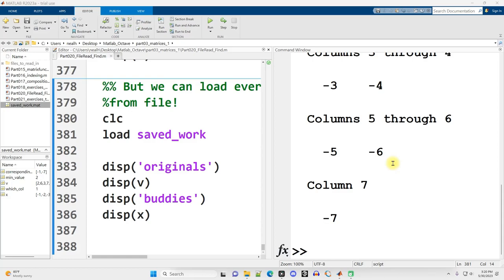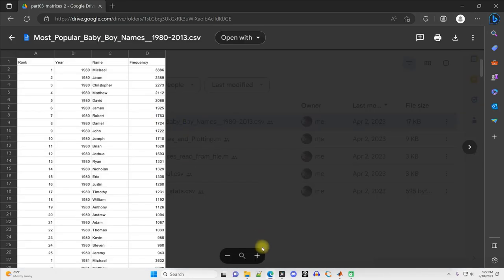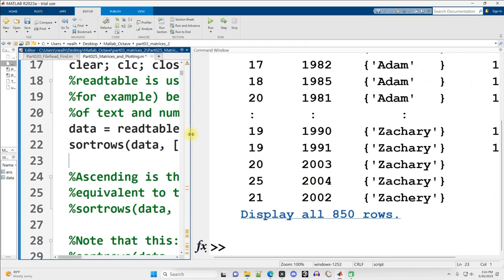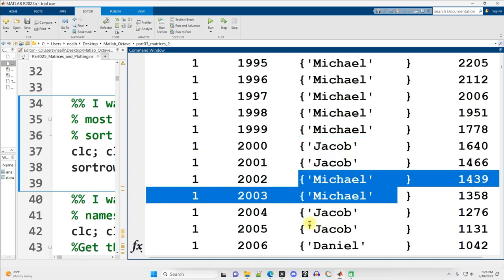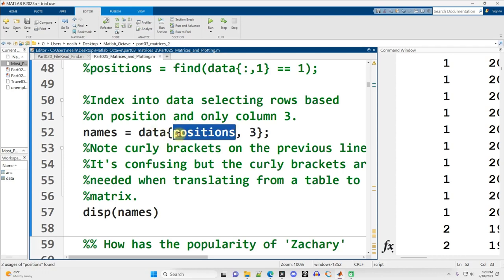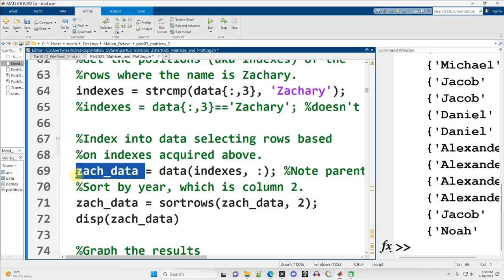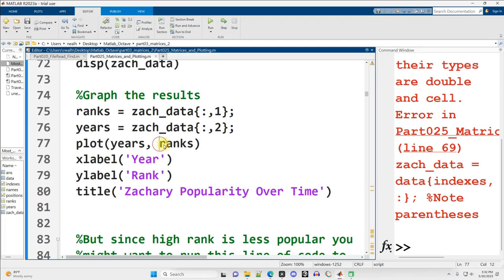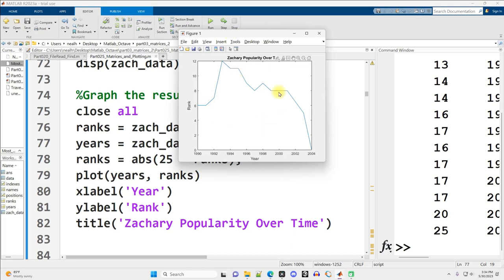Matlab: file reading and processing example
This video demonstrates how to read in mixed data types from file, sort the data, access subsets of the data, and display out results in a graph using Matlab.

The reading-from-file code will NOT work in Octave. Look at the next video in the sequence to see how to do that.